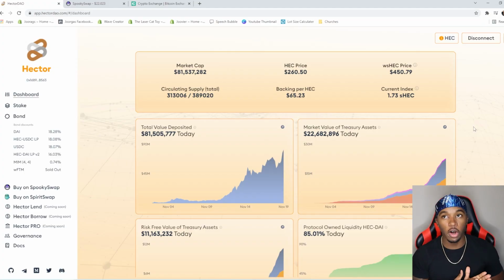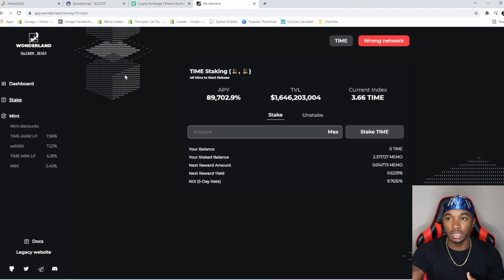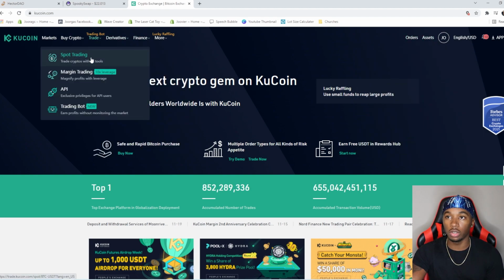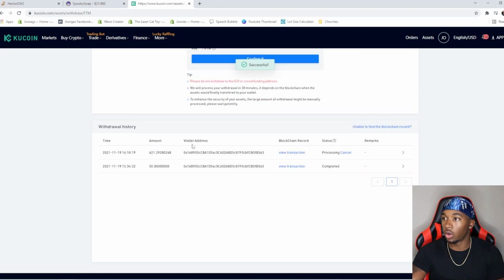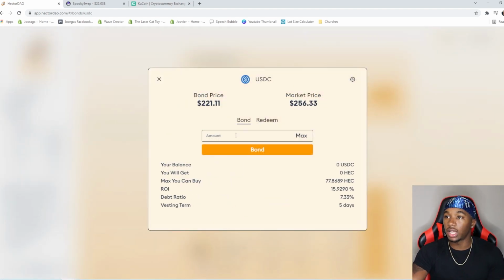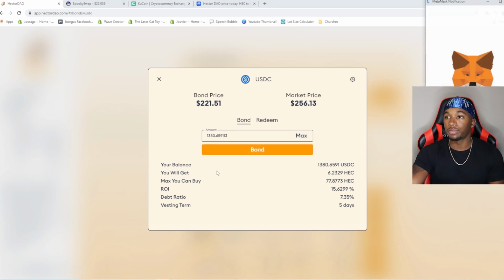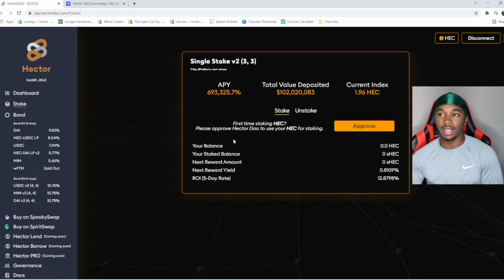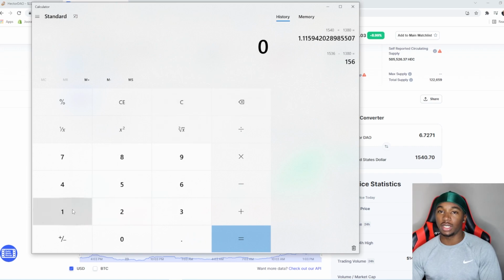I Bought Crypto Bonds And Made MASSIVE GAINS In Only 5 Days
I tried buying $1,500 worth of crypto bonds on Hector Dao to see how much profit I would make in 5 days and the gains were MASSIVE.  In this video I also give you guys a full tutorial on how to buy Crypto Bonds and Make money with them on Hector Dao or any Crypto Dao to be honest.
🤑 Start earning Passive Income on your Crypto and get $40 in BTC with your first transfer of $400 or more!
💰 Sign Up and deposit $100 to get 2 FREE Stock Valued at up to $1,400
💵 Get Started with Crypto on Coinbase and Get $10 of Bitcoin when you deposit $100